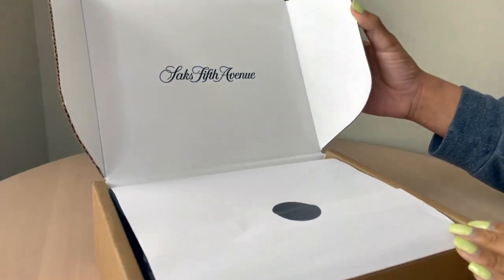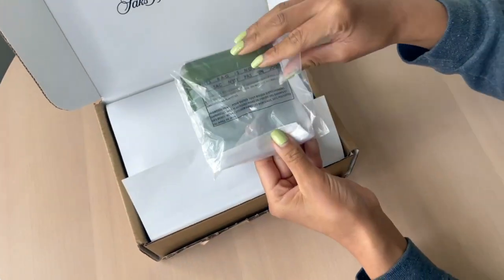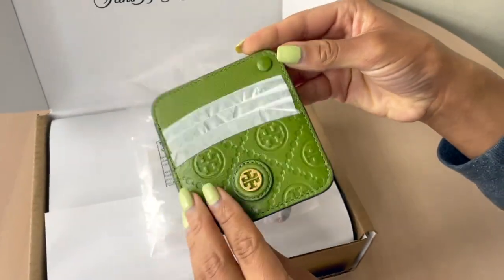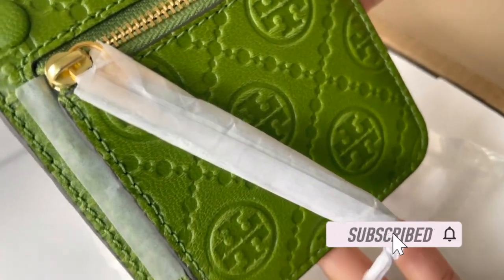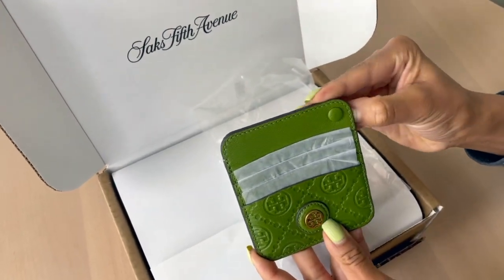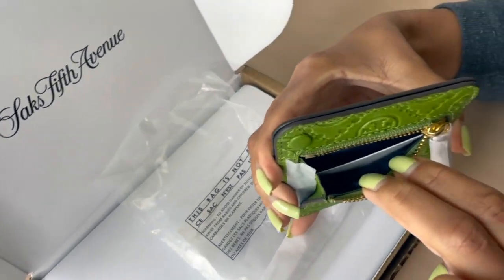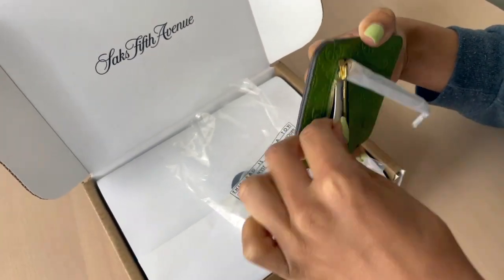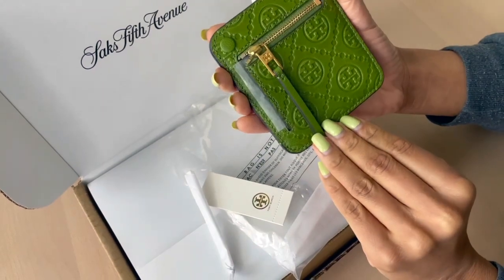Unboxing: Tory Burch T Monogram Leather Card Case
Hi loves, welcome to another video! Today we are getting into an unboxing! We are unboxing my Tory Burch T Monogram Leather Card Case. Please let me know down in the comments what your favorite card holder is.